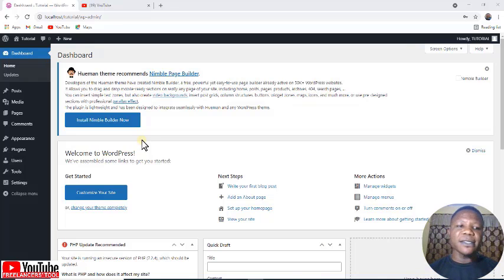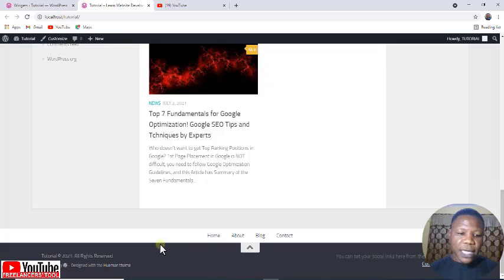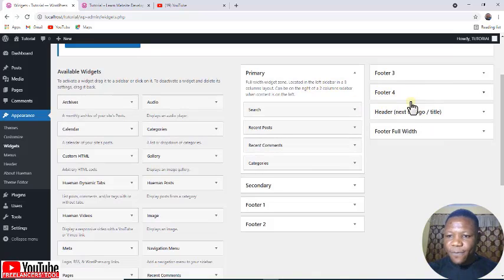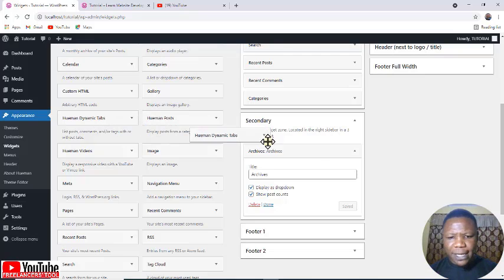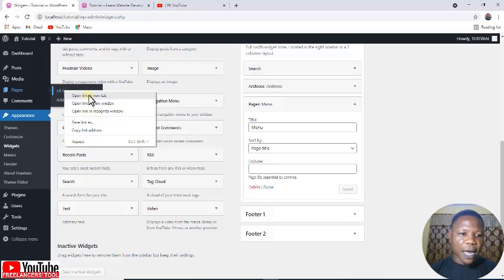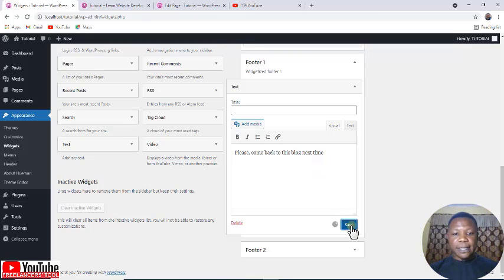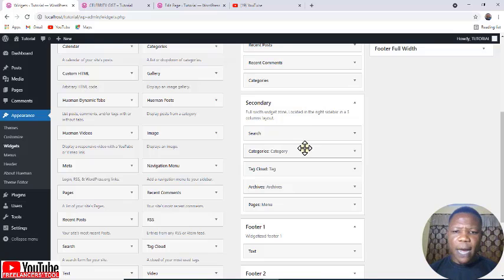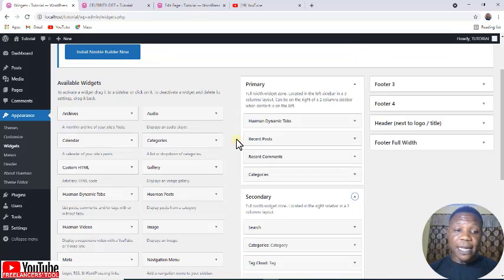How to Use Widgets in WordPress. (Class Seven)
This tutorial covers a deep explanation of widgets and how to use them in WordPress, this is the class seven of the complete website development using WordPress, If you are finding it difficult to understand this tutorial as a beginner, kindly watch from class one of this development training process.